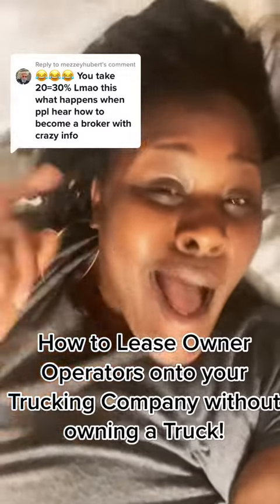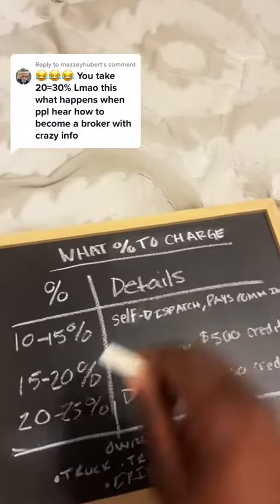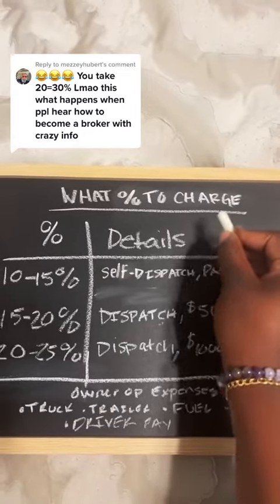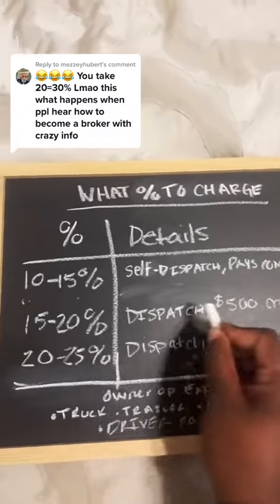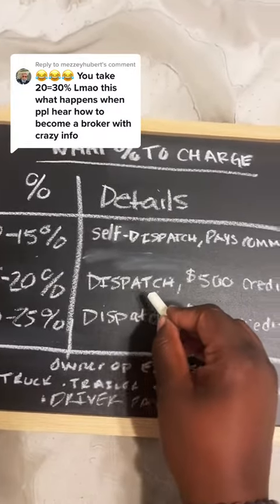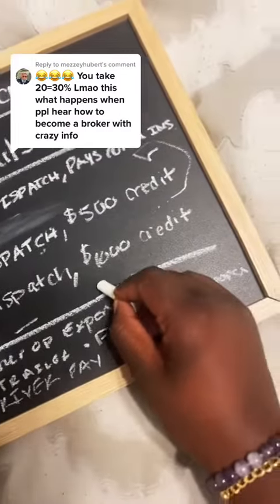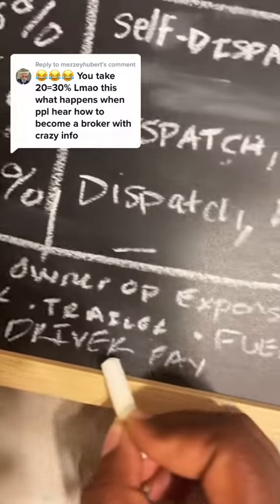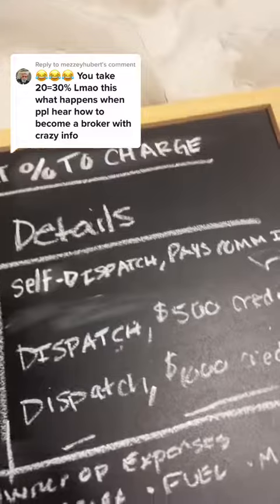Freight Dispatcher: All About Trucking!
Long Money Trucking Services, LLC is here to elevate Owner operators to entrepreneurship. Our diverse skills in logistics allow your dispatcher to be dedicated to booking top-paying freight, back office support,  timely communication, and, working for you. Let us help you focus on the road and take the administrative work off your hands. We have worked hard at building personal relationships with shippers to ensure result-driven business.